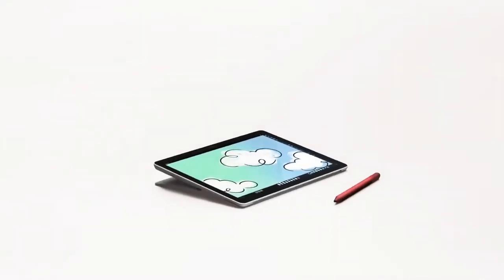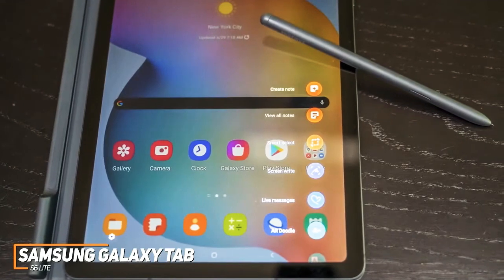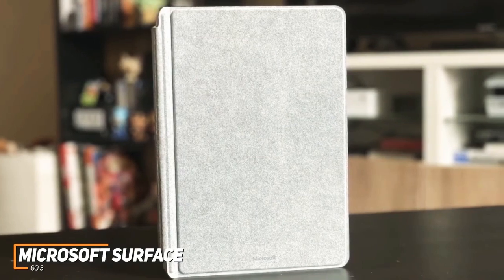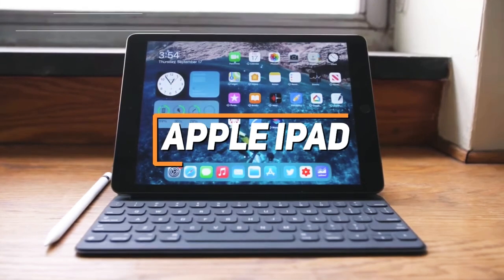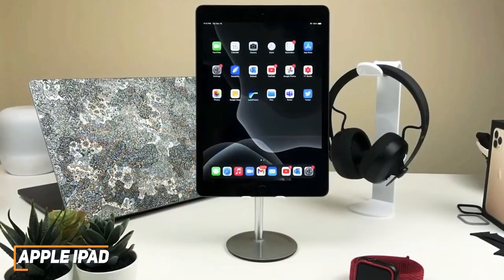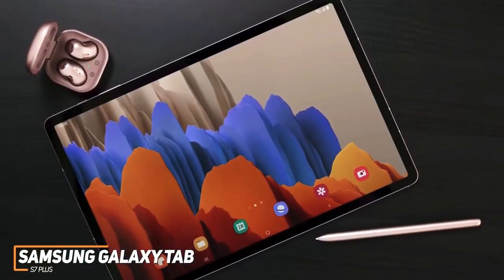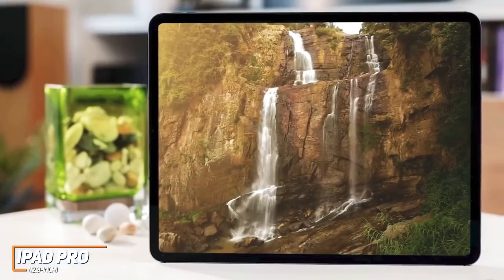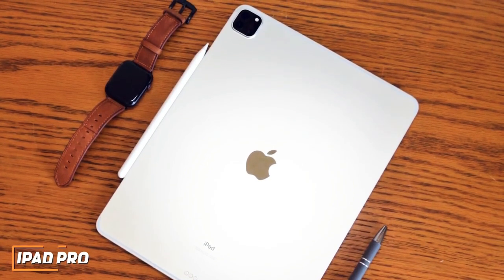Top 5 Tablet and Best Tablet with review and recommendations in 2022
Best Picks Tablet of 2022

➡️ Links to the Best picks Tablet list below 👇

1. ➡️ Samsung Galaxy Tab S6 Lite
2. ➡️Microsoft Surface Go 3
3. ➡️ Apple Ipad
4. ➡️Samsung Galaxy Tab S7 Plus
5. ➡️Ipad Pro ( 12.9 - inch )

AMAZON Best All Types of TABLET

Note:
       In the video, We comparing  the Top 5 Tablet that designed for different kinds of users. We will take into account performance and features so you can decide which is best for you. All the products on our list were selected based on their own quality and features. We comparing the Samsung Galaxy Tab S6 Lite, the Microsoft Surface Go 3, the Apple Ipad, the Samsung Galaxy Tab S7 Plus and the Ipad Pro ( 12.9 - inch ); which are all great options if you’re in the market for a Best picks Tablet.